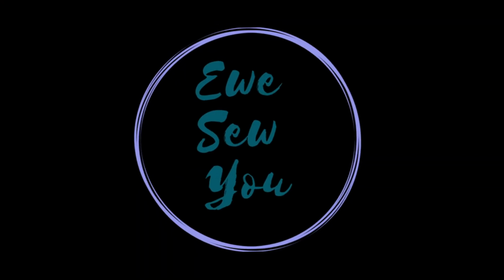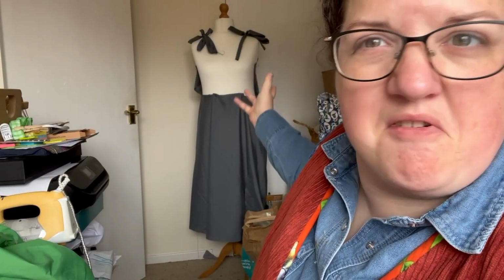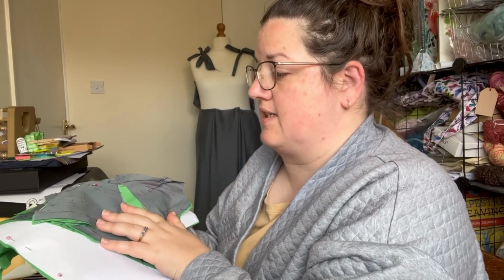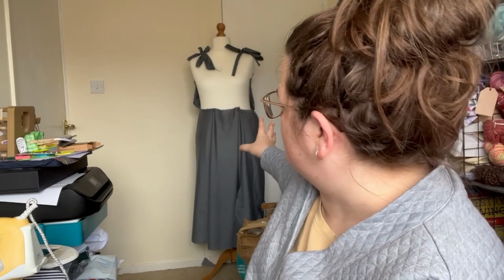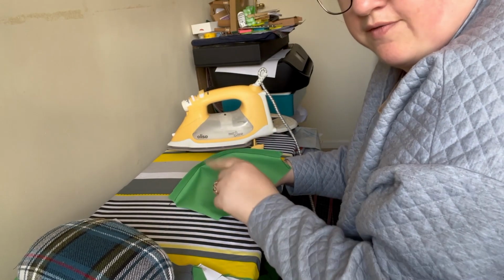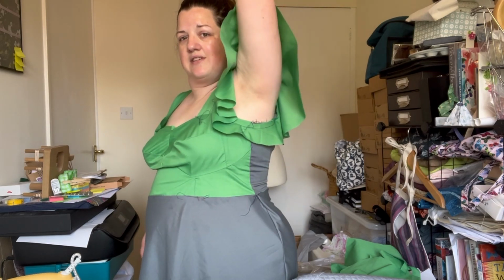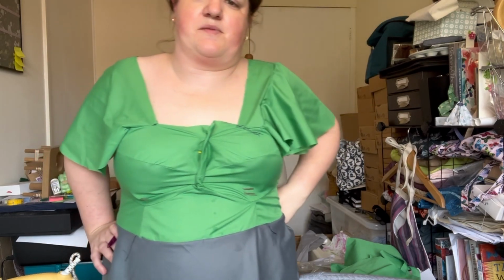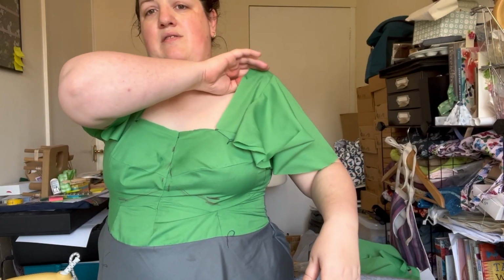Honeymoon Dress Project Vlog: Trying Out Sleeves & Tweaking the Bodice (Part 3)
Welcome to Ewe Sew You. This week we are continuing to work on the honeymoon dress toile. Will we manage to get it to finally fit? And what sort of sleeves will we pick?